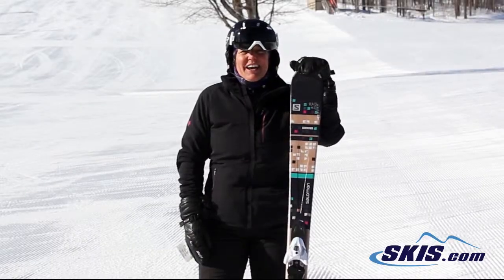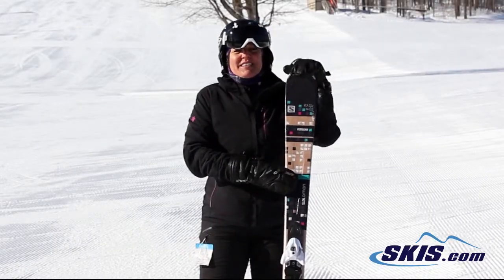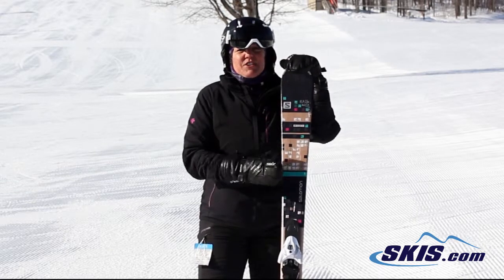Linda's Review-Salomon Bamboo Skis 2015-Skis.com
The Salomon Bamboo has always been a fantastic ski for women that are looking for that perfect mix of stability and liveliness out of their skis. Salomon uses a bamboo layer of wood as the primary core of the ski to keep the ski very light, and give it a very snappy quick turning feeling for ultimate control. A single layer of titanium is added as a laminate to give you power when the snow gets chunky and an extra boost of stability when it's time for you to find your top speed. Salomon has added a Semi Sandwich Construction to the Bamboo that has cap construction in the tip and tail for forgiveness and maneuverability, while a sidewall is underneath the binding platform for extra edge hold when the snow can get a little firm. The Bamboo also uses a Powerline Dampening System to keep the vibrations to a minimum as you cruise down the mountain. If you want a ski that will be stable, very lively and have just a touch of forgiveness the Salomon Bamboo is the right ski for you.